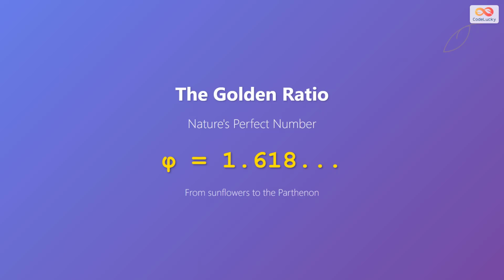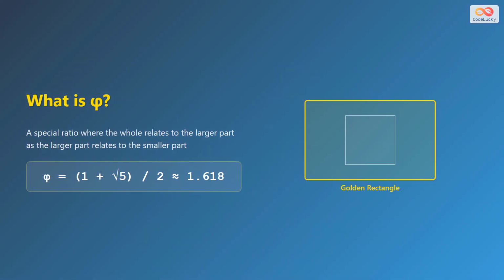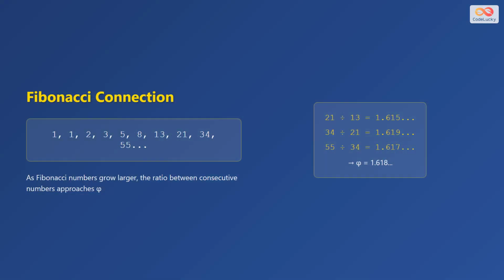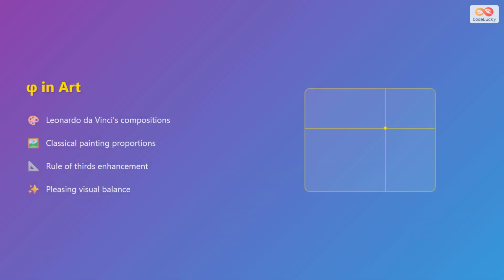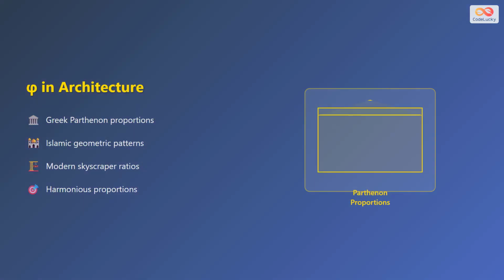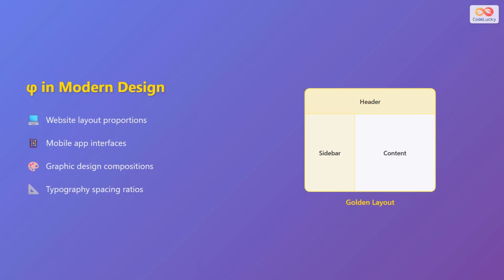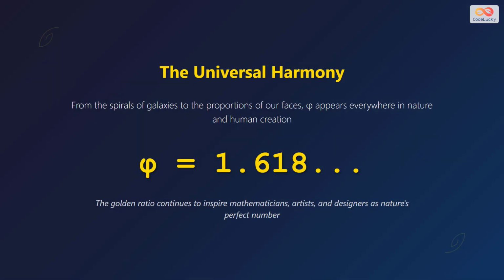📐✨ Unlocking the Golden Ratio: Nature's Secret Code Explained!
Dive into the mesmerizing world of the Golden Ratio (φ = 1.618...) and discover how this mathematical marvel shapes our universe! 🌌

From the spirals of sunflowers 🌻 and nautilus shells 🐚 to the elegant designs of the Parthenon 🏛️ and modern user interfaces 💻, the Golden Ratio, also known as the Divine Proportion, is everywhere.

In this video, we'll break down what the Golden Ratio is, explore its fascinating connection to the Fibonacci sequence (1, 1, 2, 3, 5, 8...), and uncover its pervasive influence in nature, art, architecture, and design. Learn how artists like Leonardo da Vinci used it to create masterpieces 🎨, and see how architects still employ it to achieve harmonious proportions in buildings. Whether you're a student, artist, designer, or simply curious about the hidden patterns of the world, this video will leave you amazed by the beauty and order embedded in everything around us. Get ready to unlock nature's secret code!

Chapters:
00:00 - The Golden Ratio - Title Slide
00:19 - What is the Golden Ratio
00:45 - Fibonacci Sequence Connection
01:07 - Golden Ratio in Nature
01:32 - Golden Ratio in Art
01:54 - Golden Ratio in Architecture
02:19 - Golden Ratio in Modern Design
02:42 - The Golden Ratio - Conclusion
03:02 - Outro